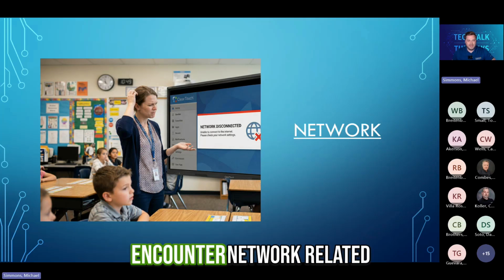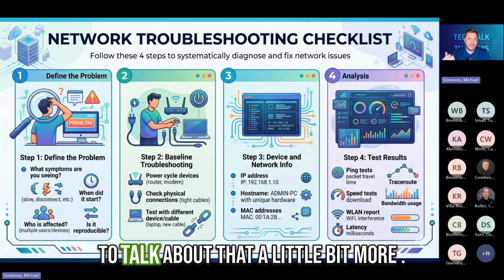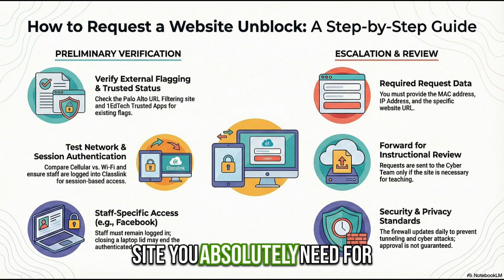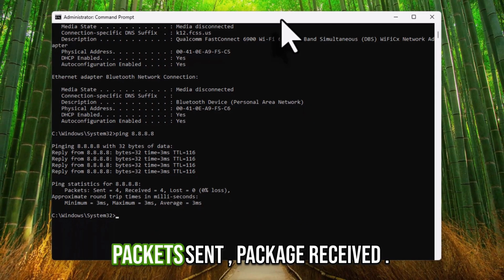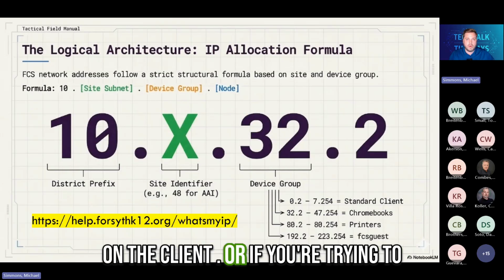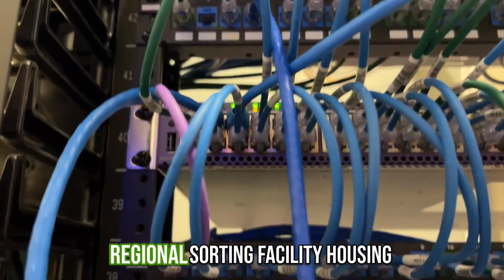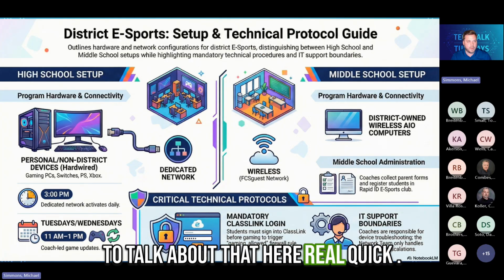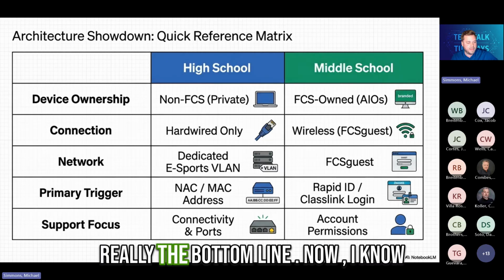Network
Network training from April 14, 2026 for FCS Site Technicians